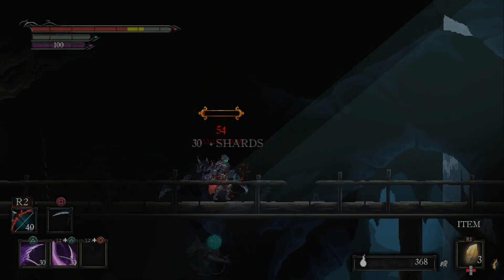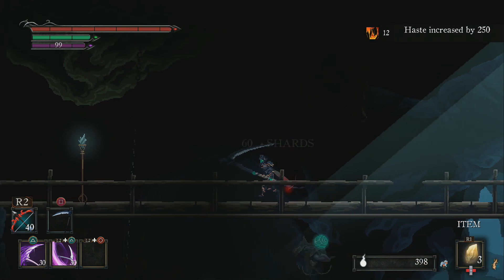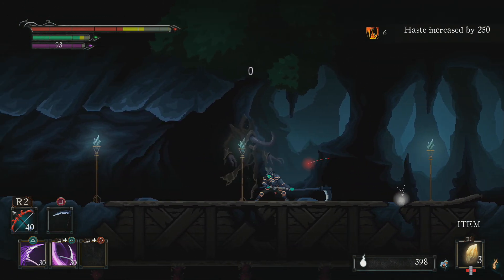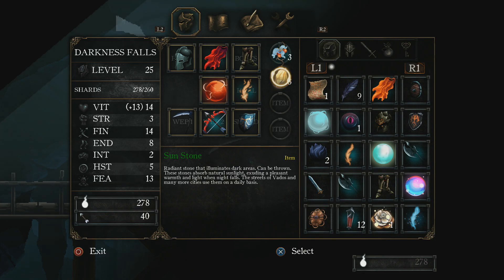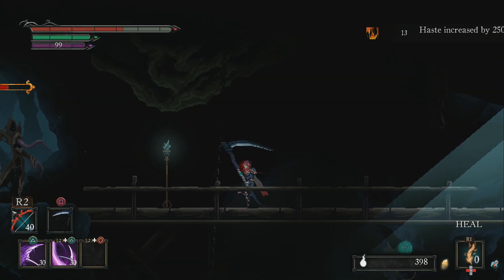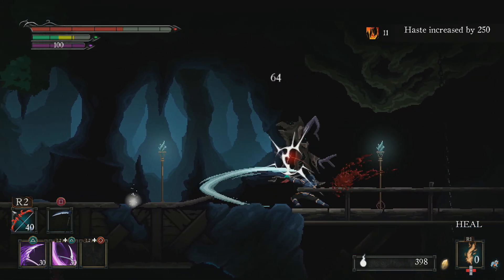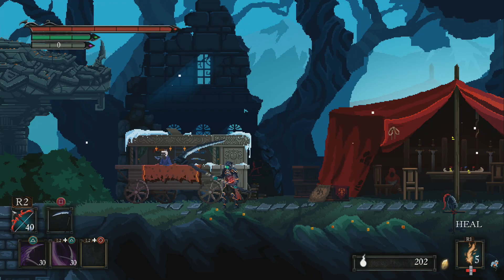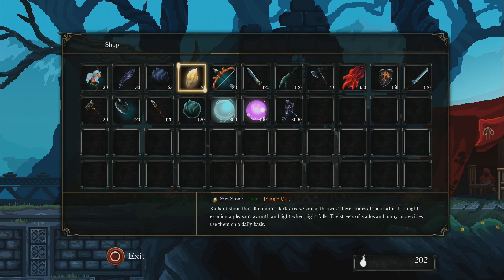Death's Gambit HOW TO KILL THE GHOST ENEMIES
In this video I will show you how to damage and kill the ghost enemies in death's Gambit! To do so simply hit them with a sun stone first!